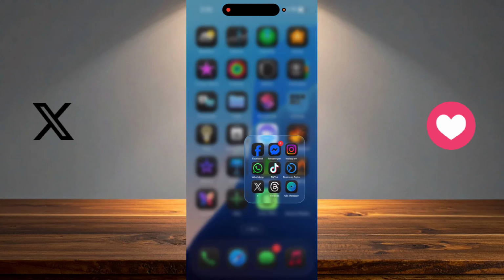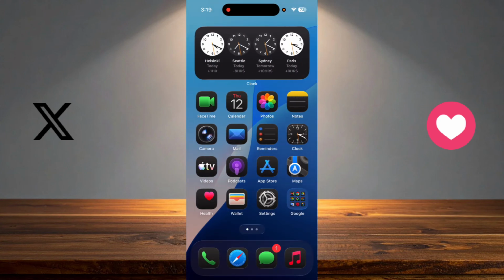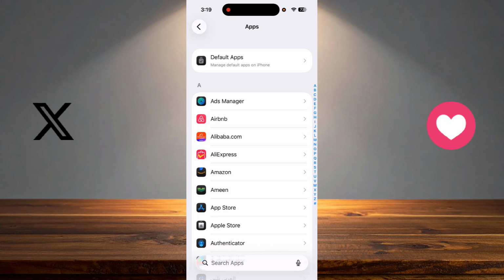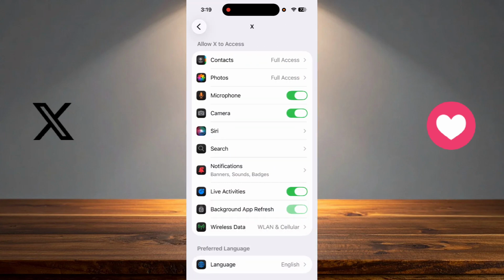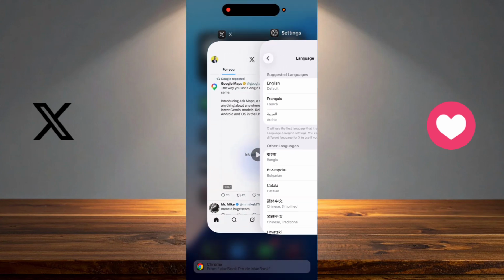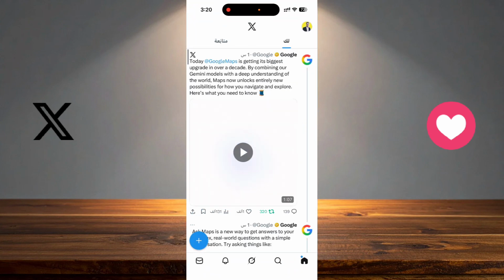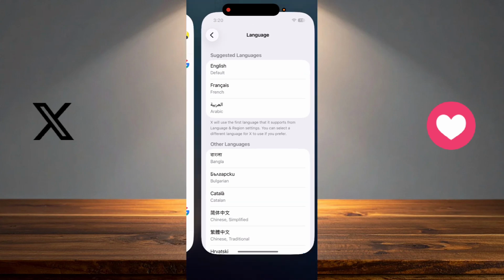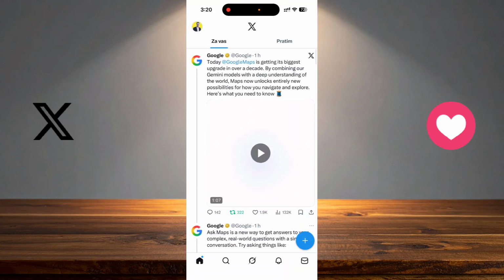How to Change Language on X (Twitter) 🌍 [New 2026 Update]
Navigating X in the wrong language? In this video, I will show you exactly how to Change Your Language on X (Twitter) using the New 2026 Update.